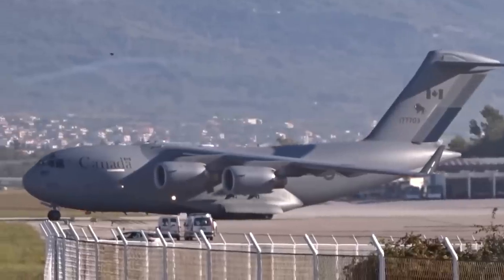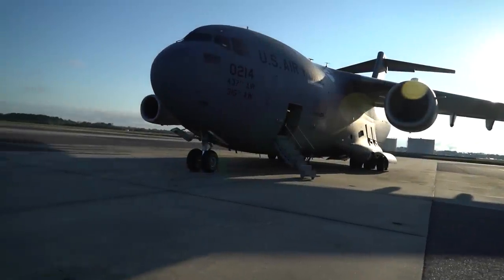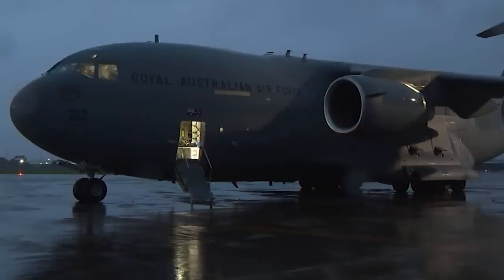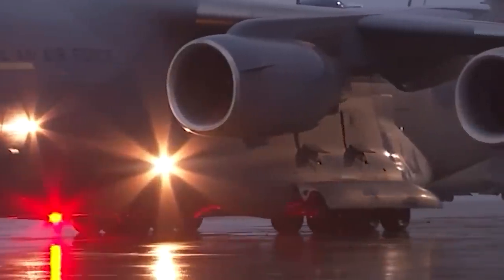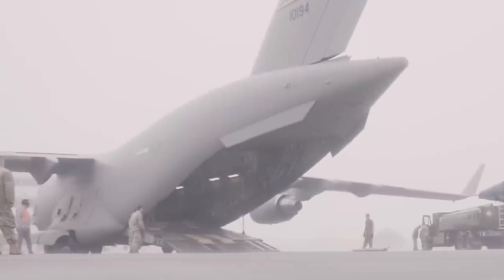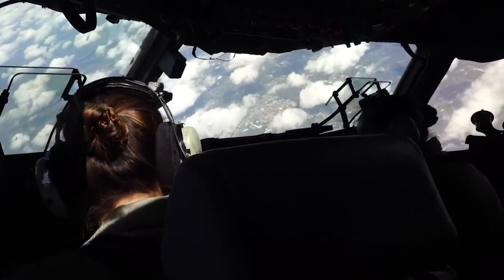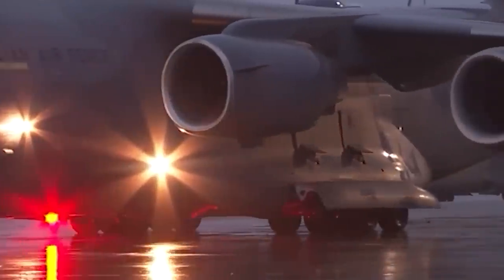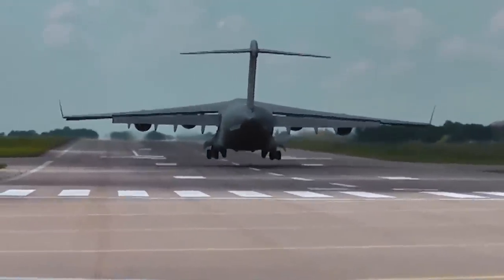A Plane Turning on Its Reverse Thrusters in the Middle of a Flight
A Royal Air Force's C-17 Globemaster III military transport aircraft performed a daring maneuver in the skies above the United Kingdom on July 29, 2021. As footage from that day shows, the aircraft engaged its thrust reversers to drop from a cruising altitude of 30,000 feet to 5,000 feet in just two minutes.

The thrust reversers, customarily used to slow the aircraft down to help the warplane land on space-limited runways, are instead used to dramatically lose altitude in mid-flight.

The maneuver, known as a reverse idle tactical descent, has thus far only been used for logistical training purposes, providing a spectacular sight every time.

Such rehearsals have showcased the Globemaster III’s incredible agility and maneuverability while it performs a unique feat that could be used to pierce into hostile territories in an aggressive, sudden, and yet safe fashion…